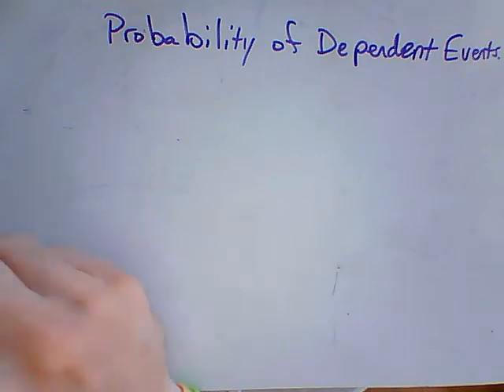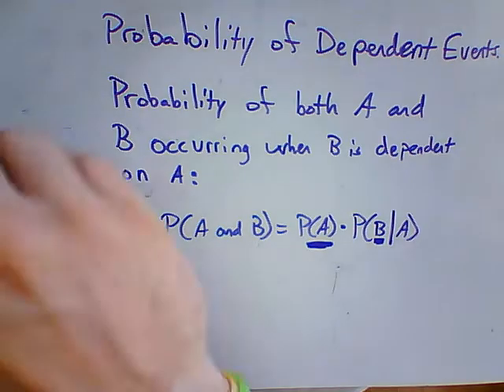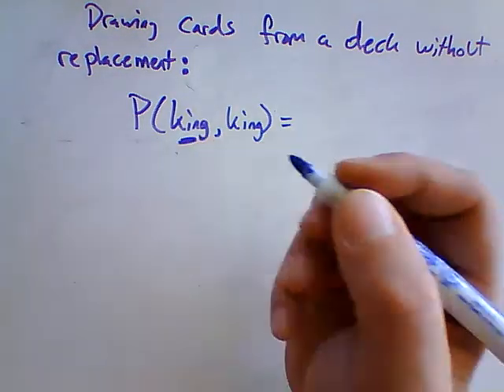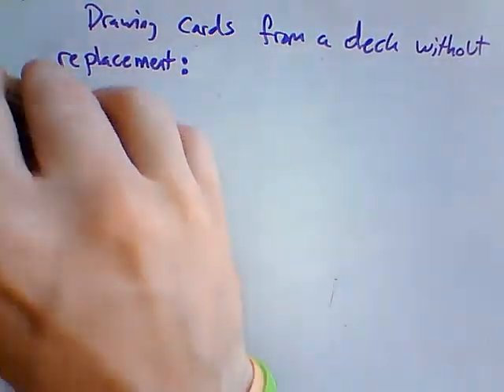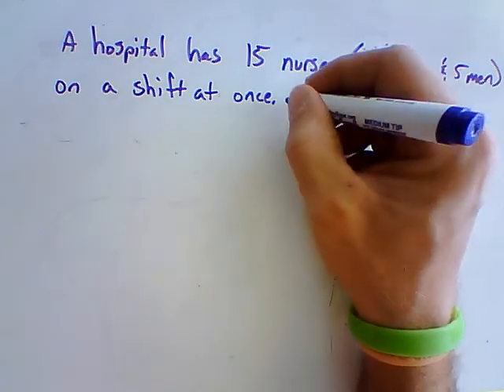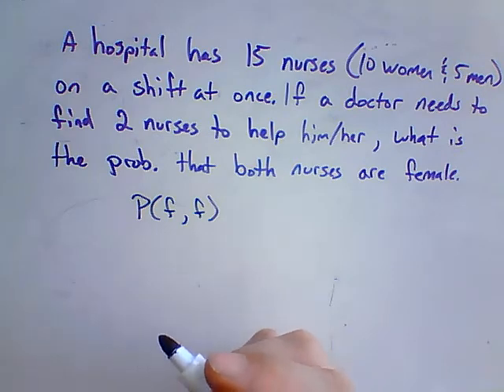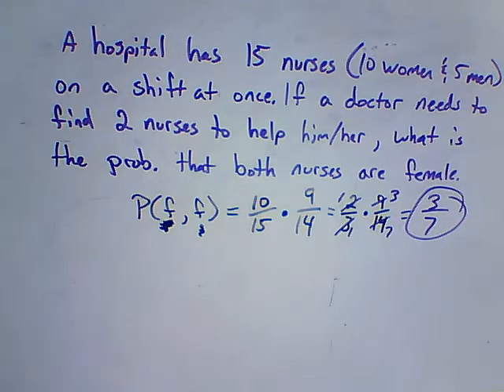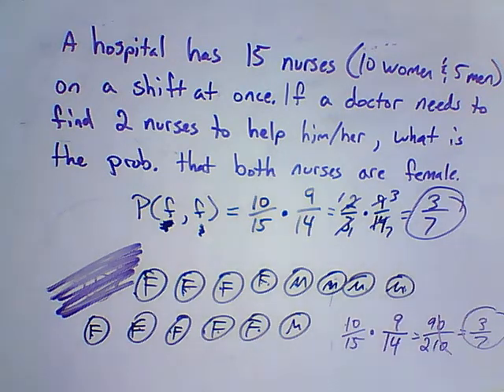PS calculating dependent events